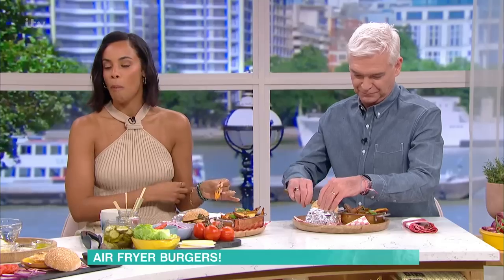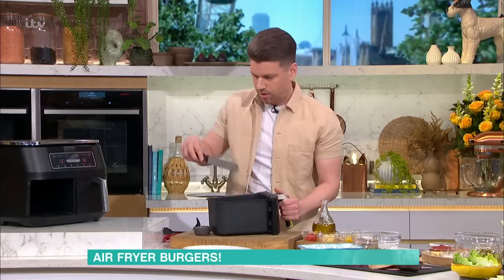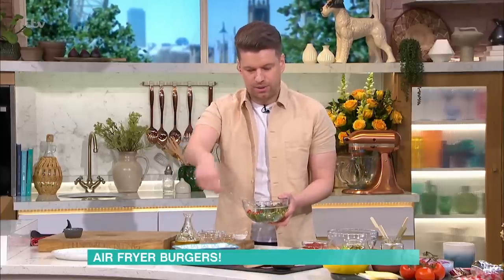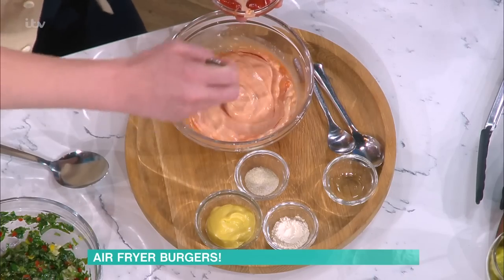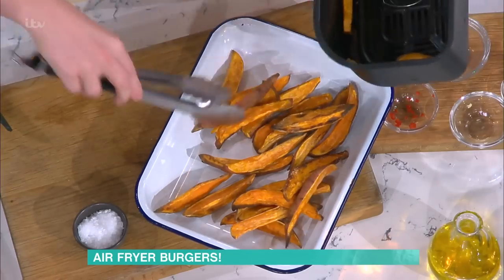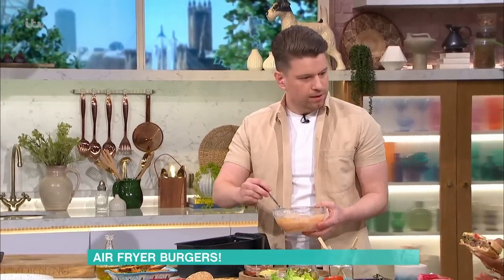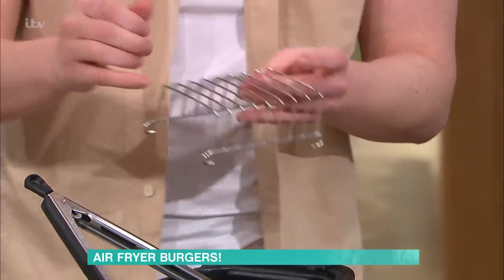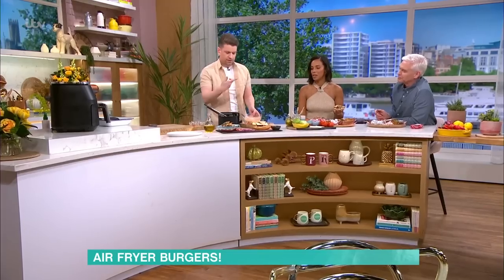Air Fryer King Nathan Anthony Makes His ‘Not Fast Food’ Burgers! | This Morning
King of the Air fryer Nathan Anthony is back in the kitchen with another speedy and delicious recipe. Armed with his trusted air fryer, he’s making his ‘Not Fast Food’ Burgers with a side of Sweet Potato Fries.